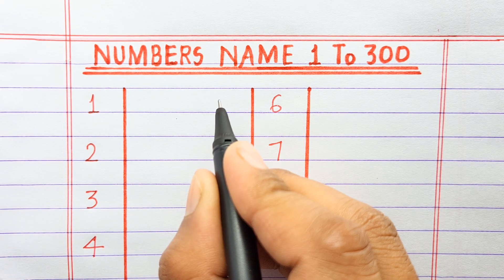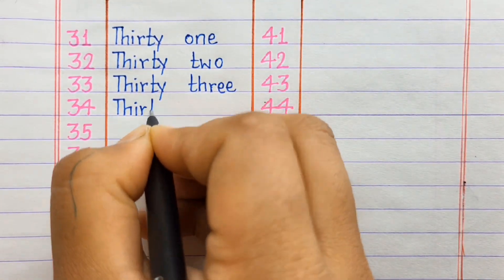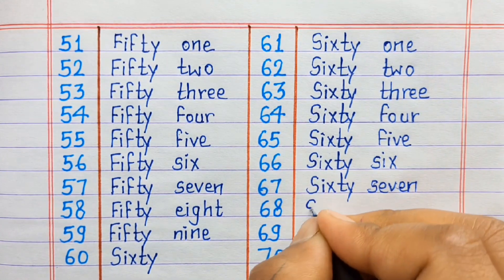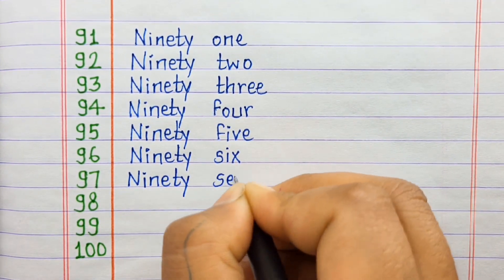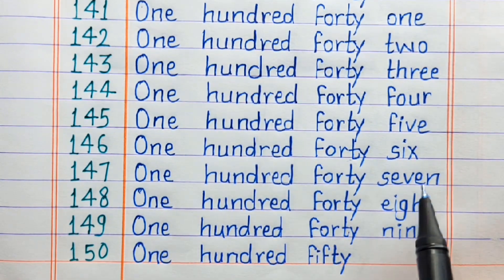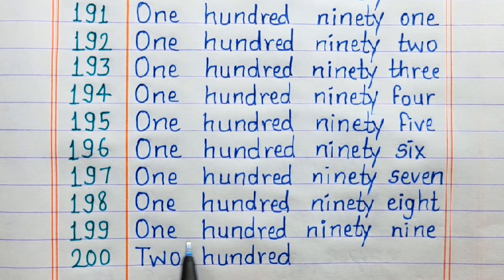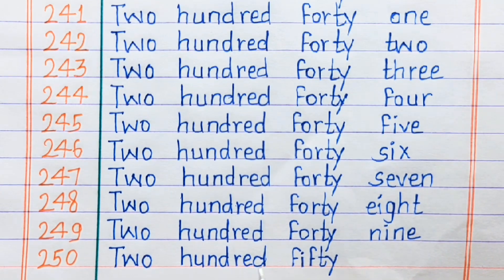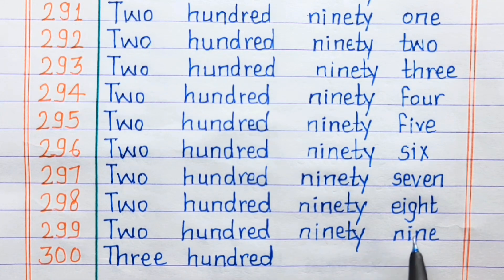Numbers name 1 to 300 || Numbers in words 1 to 300 in english || 1 to 300 Number names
hello friends
in this video, today we will learn and write numbers in words 1 to 300 in english

numbers in words 1 to 300 in english
1 to 300 numbers in words in english
numbers name 1 to 300
1 to 300 numbers name
1 se 300 tak numbers in words
numbers in words 1 se 300 tak
numbers in words